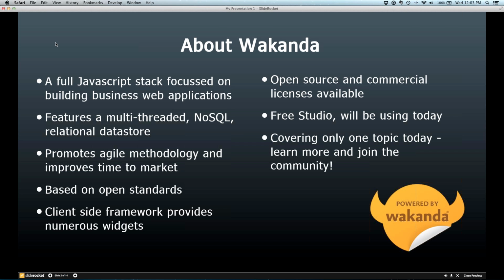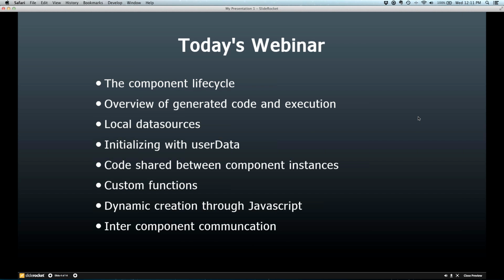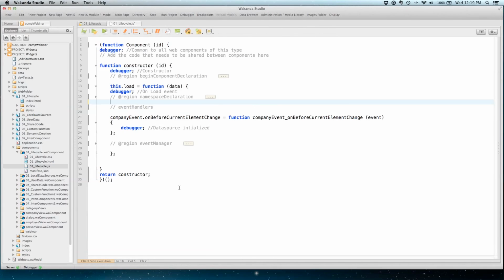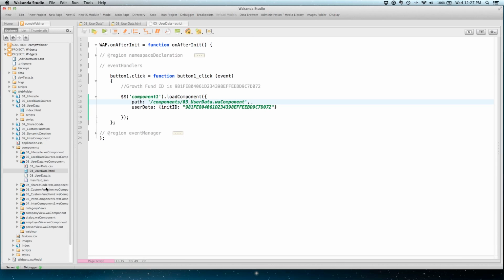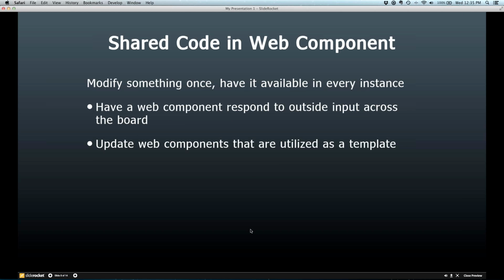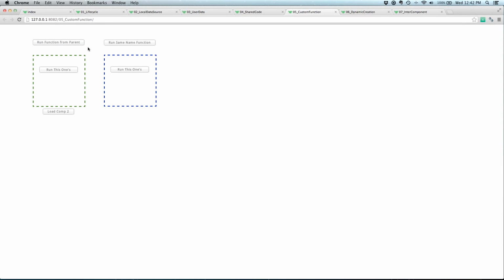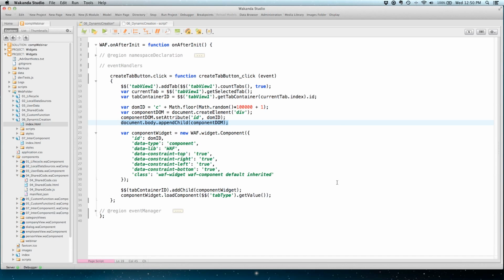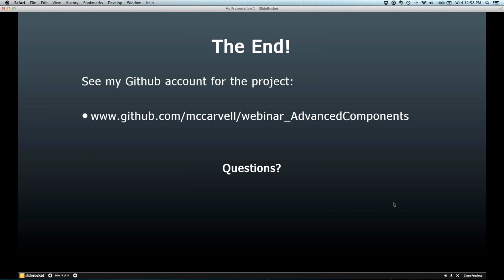Web Components - Beyond the Basics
As a follow up to the webinar, The Fundamentals of Components, Greg will continue on from the fundamentals as well as dive into some more advanced use case scenarios. Learn the best practices of modular architecture, creating custom functions, loading with initialization user data and creating components on the fly. Please be sure to review the Fundamentals video prior to the webinar as these topics will be assumed as background knowledge.